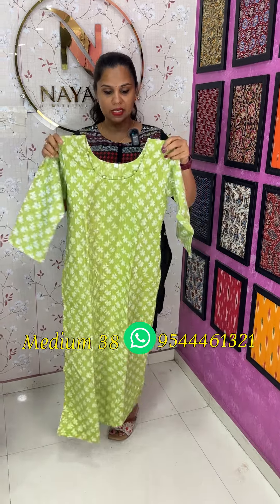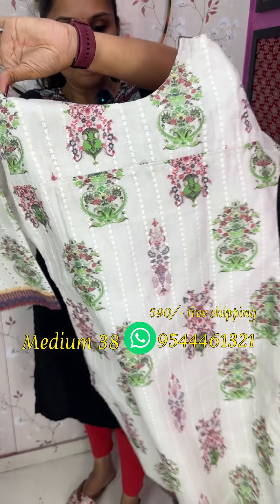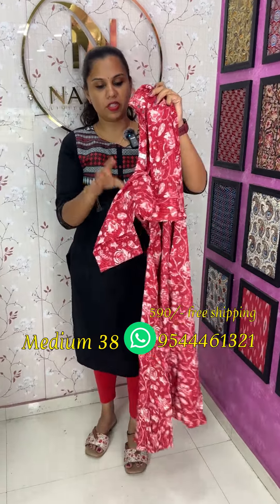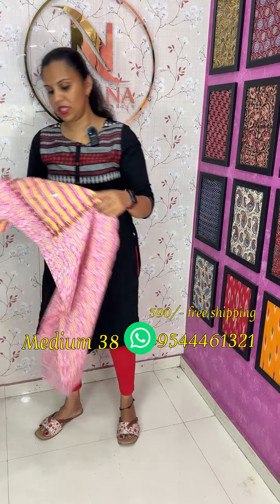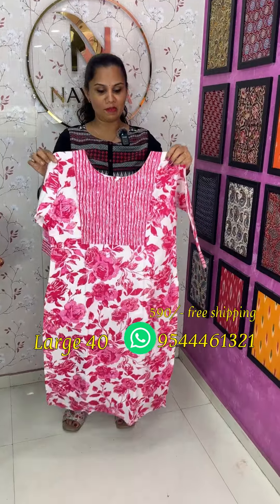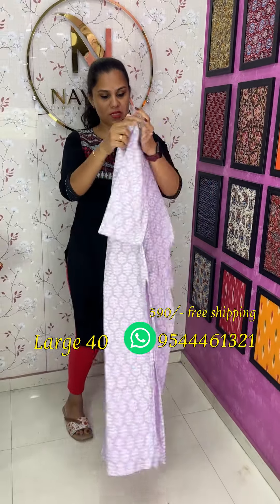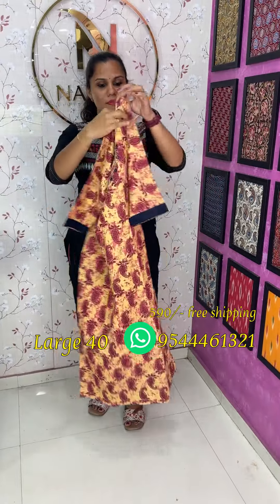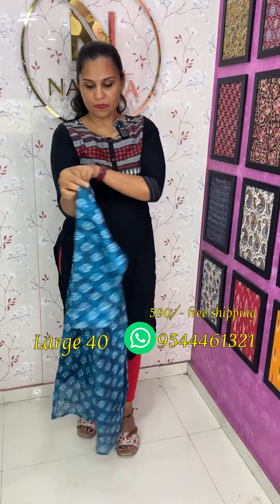Kurtis Medium and Large 590/-